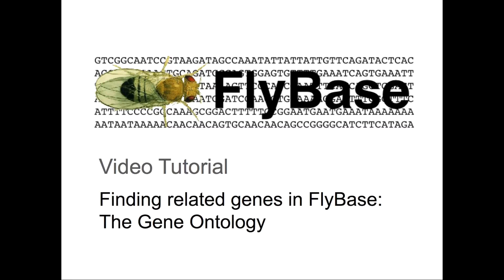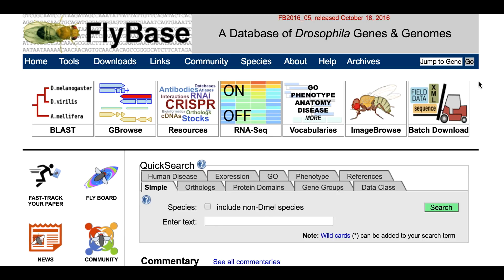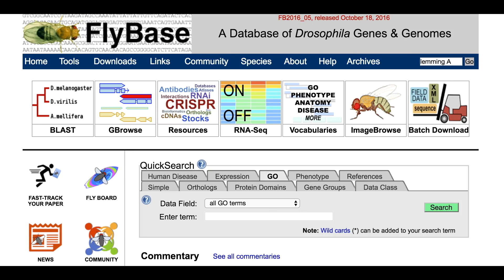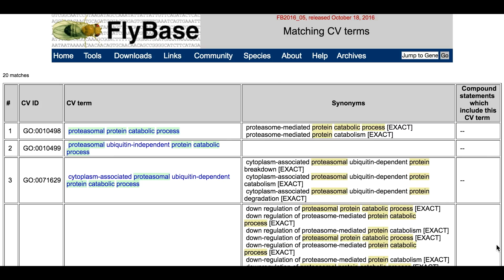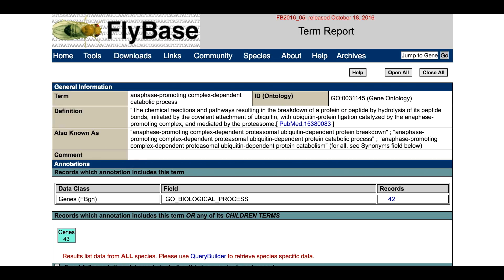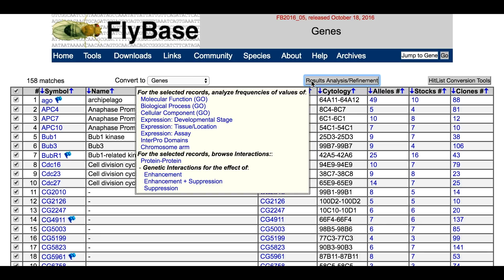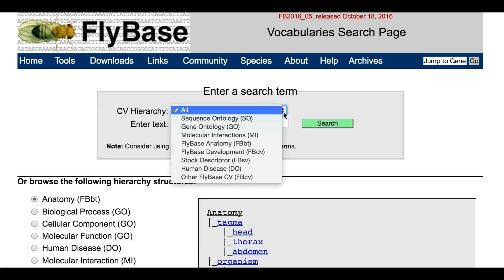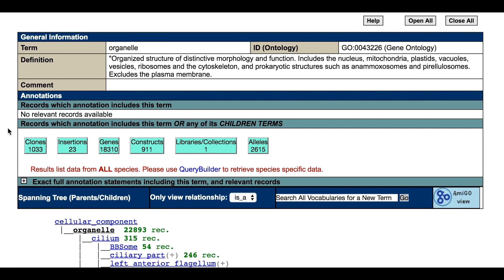Finding related genes in FlyBase: The Gene Ontology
This video is about 'Finding related genes in FlyBase: The Gene Ontology'. This video was made with the FlyBase release FB2016_05.